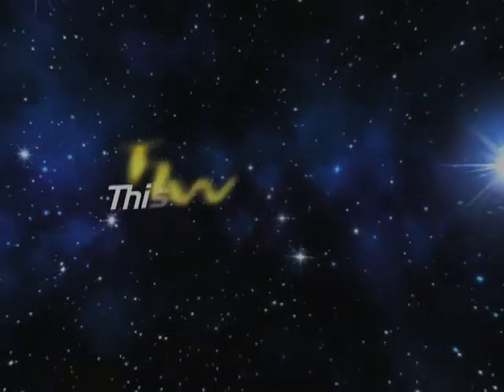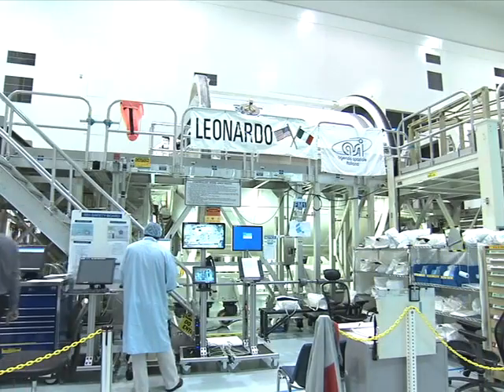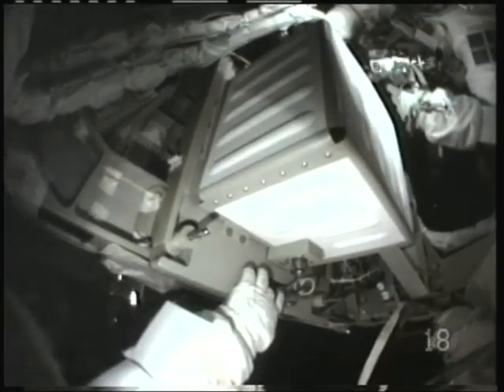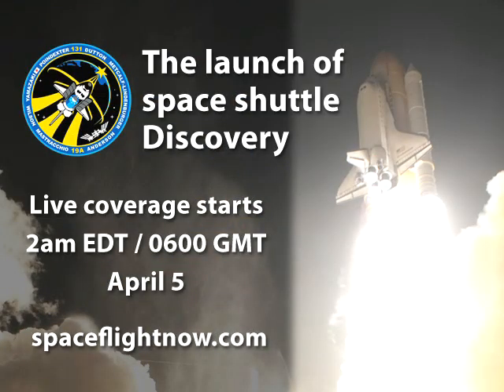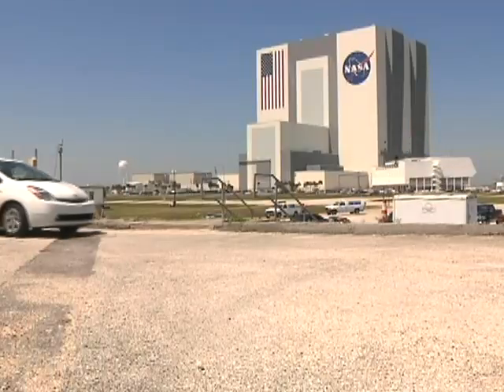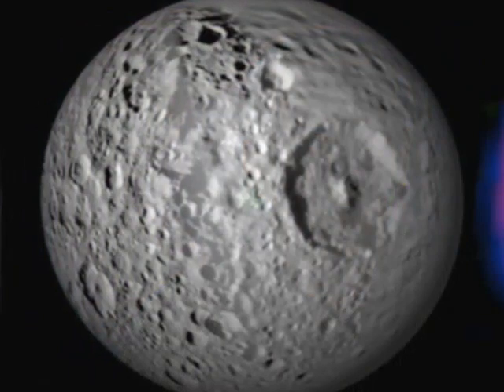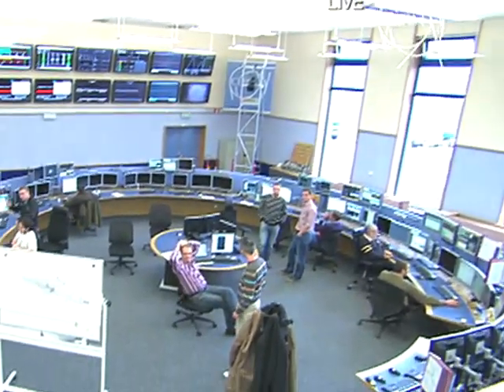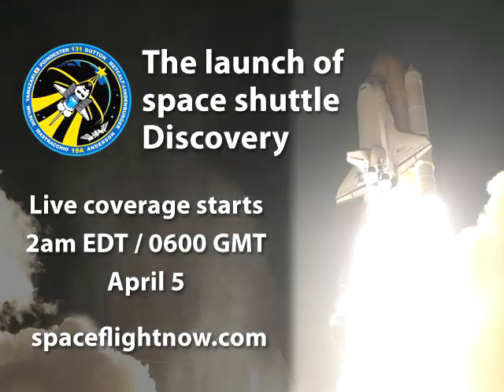This Week in Space 13 - April 2, 2010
Astronaut sings, Pacman eats a moon, Spirit Sleeps,  Discovery astronauts prep for ISS resupply mission, Expedition 23 blasts off, Constellation gets a break on the kilometers and kilograms front, NASA steps on the gas to help out with the runaway Toyota investigation, the canyons of Titan, and Atlantis begins her final voyage.